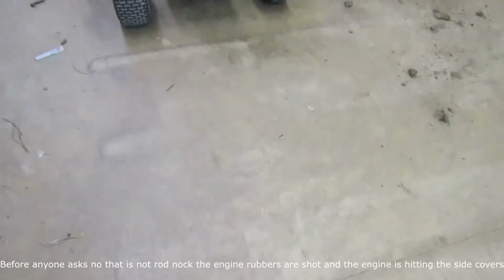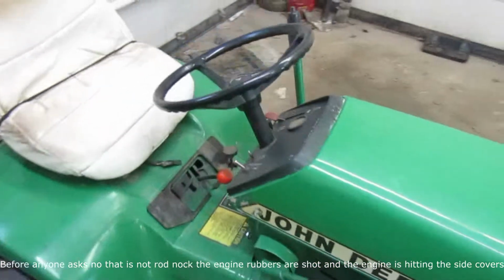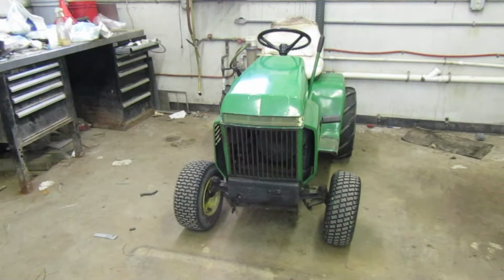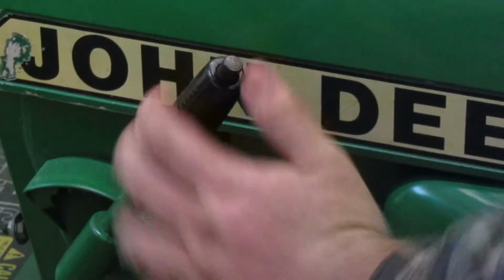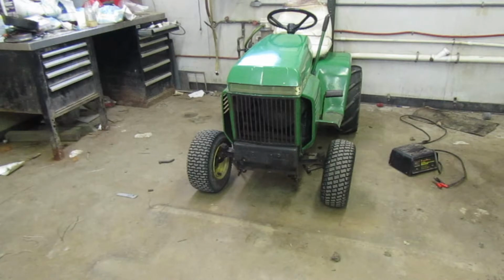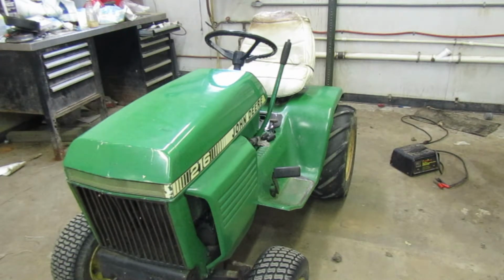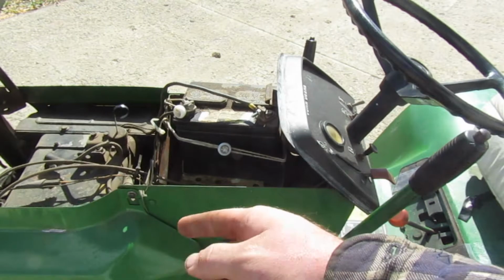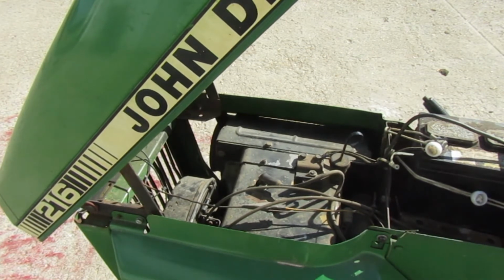John Deere 216 part 1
Picked up a new tractor to work on will be diving into this project here soon.